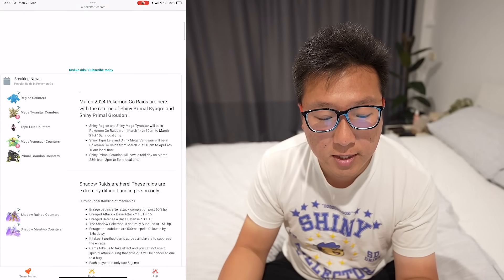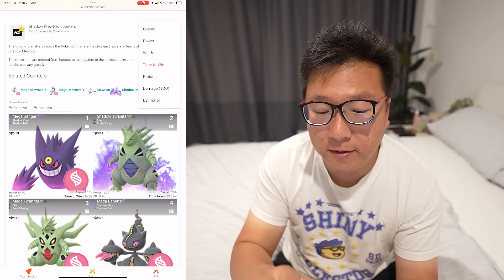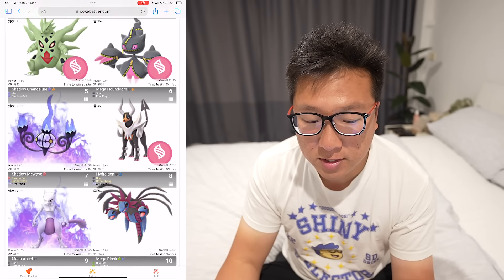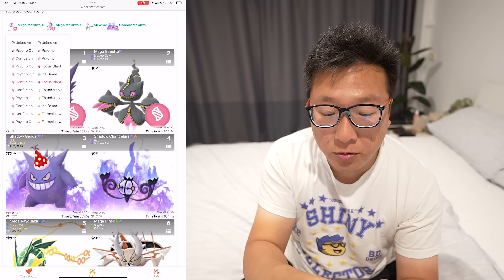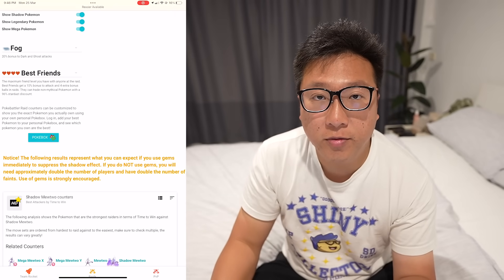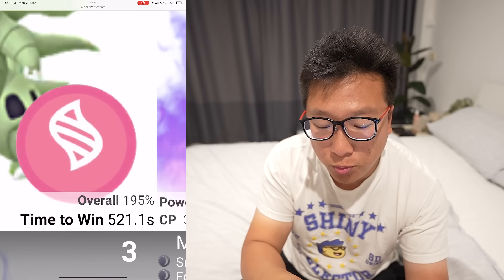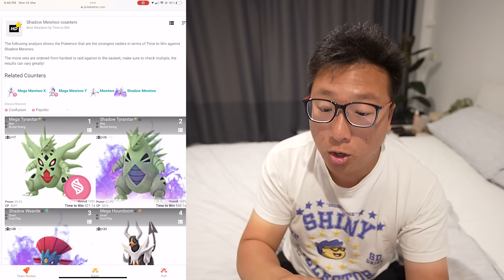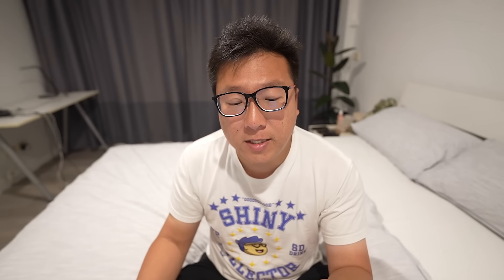This is The Best Raid Tool You Need in Pokemon GO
Today, I’m here to share a website that many of the top players of Pokemon Go use to know which are the best Pokemon to choose for whichever raid boss that may appear.

Join me as I travel, eat and play Pokémon GO the way a local trainer would in their own country and city. Visiting one country and one city at a time through Pokémon GO.